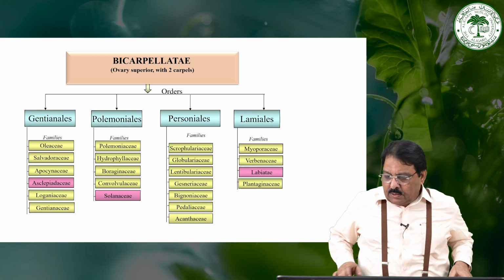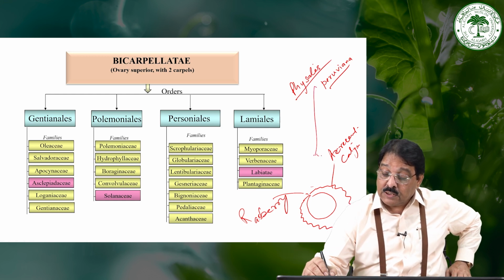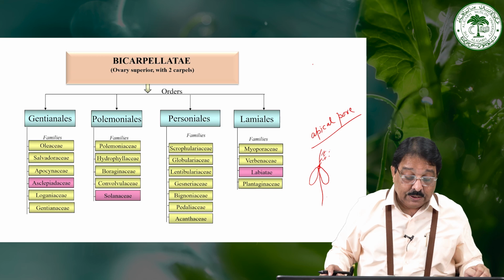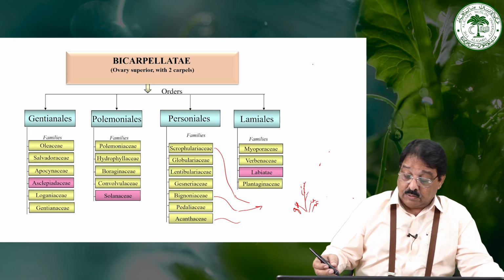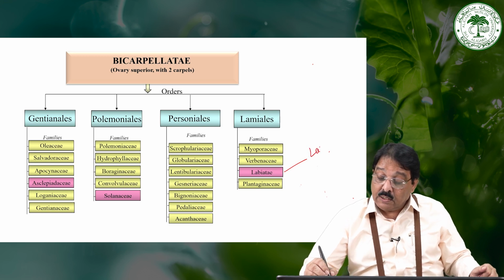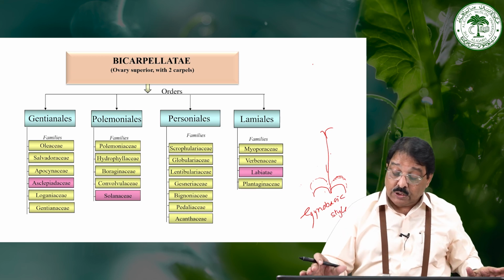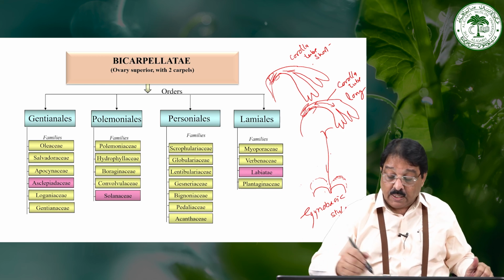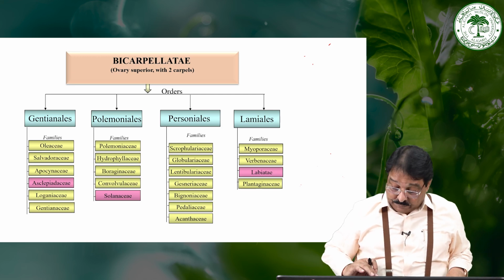Bentham and Hooker system-Part-3